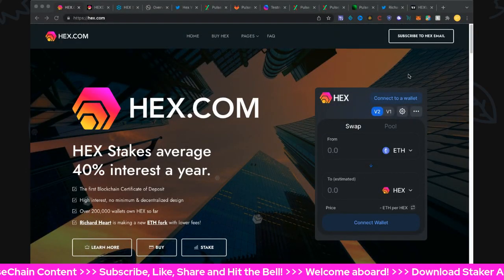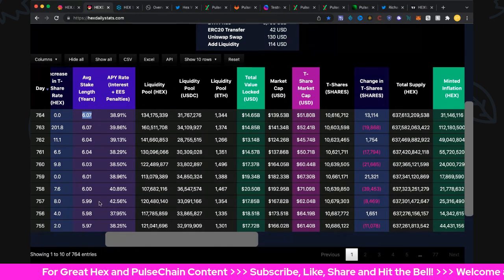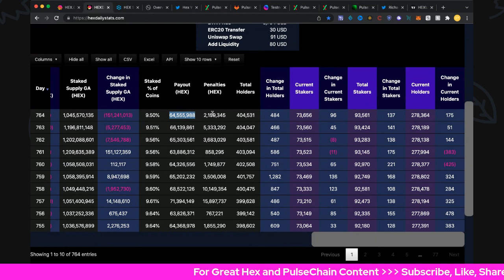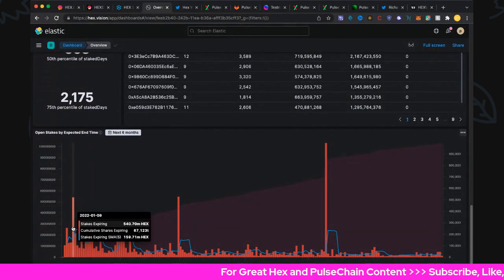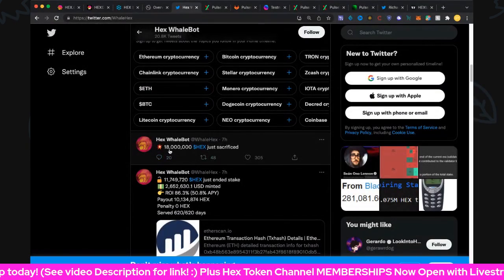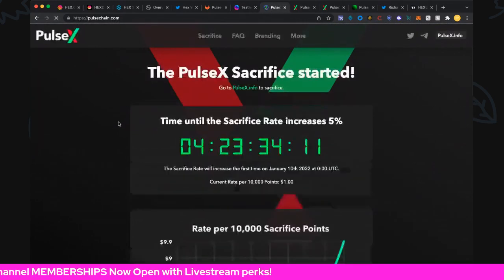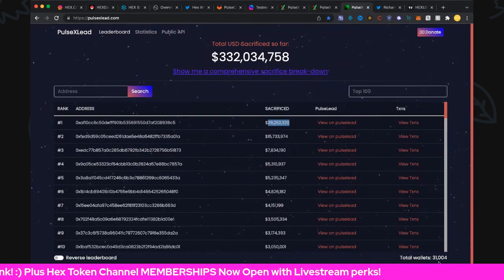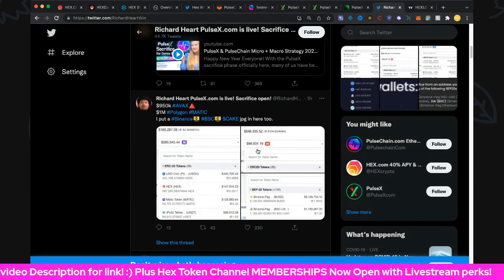PulseX Sacrifice 346 Million USD! Over 710 Million Hex Sacrificed! Hex Price Firming Up! Hex Day 764